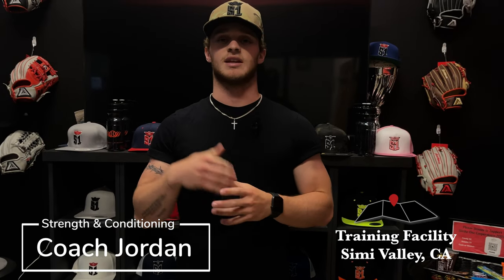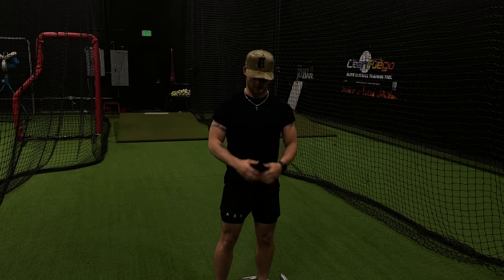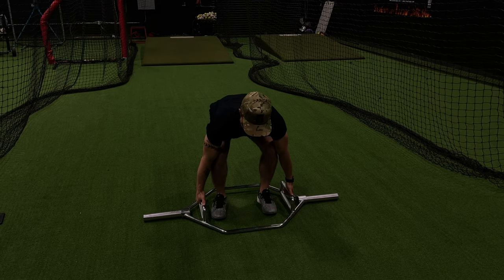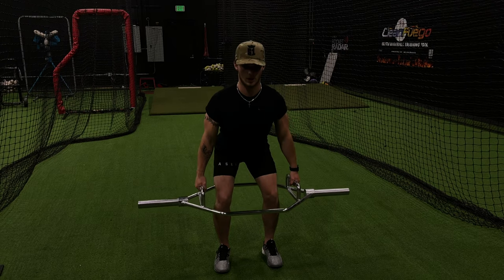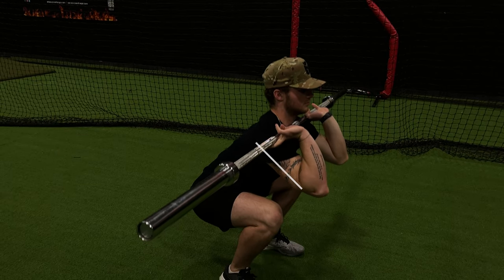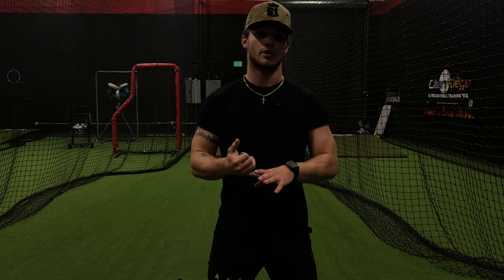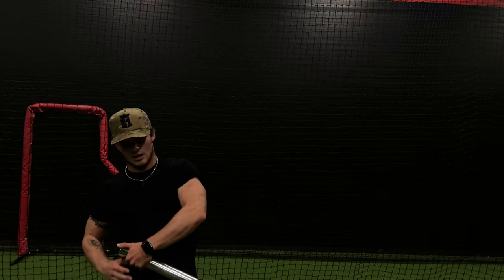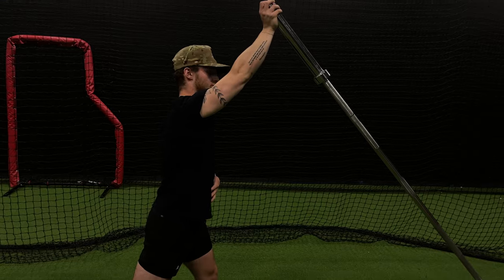Top 3 Lifts for Baseball Players to Improve their Game in the Weight Room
A lot of you have been asking what you can do as baseball players to make sure you are getting the most our your time in the weight room.
Lock in with our Strength & Conditioning coach Jordan Orona as he breaks down 3 of the top lifts ball players should be utilizing in the gym.

#1 - The Hex Bar Dead Lift
This lift targets the entire body with a focus on explosiveness.

#2 - The Front Squat
This list forces the lifter to maintain a good posture in the torso and a tight lower back which is key for any ball player.

#3 - Landmine Press + Clean
This lift focuses on core strength, rotational strength and full body development.

Love Baseball? Follow our page for more tips, tricks, drills, lifts, and some funny content along the way.